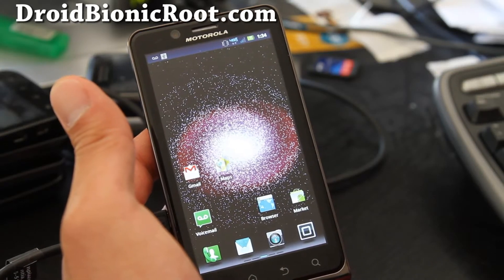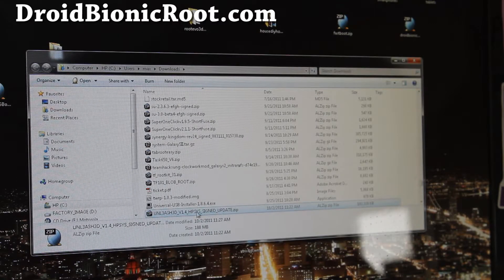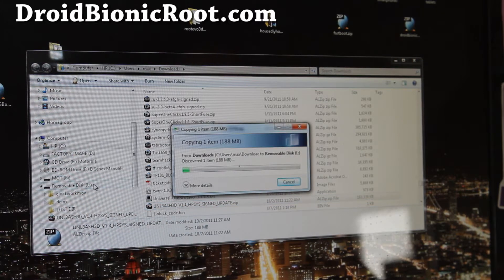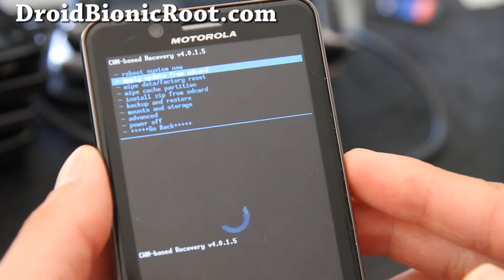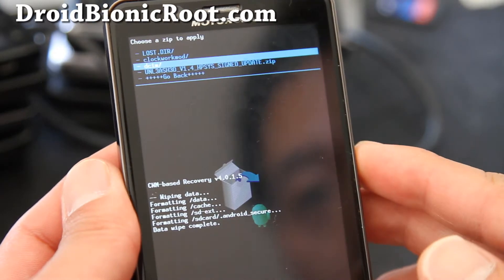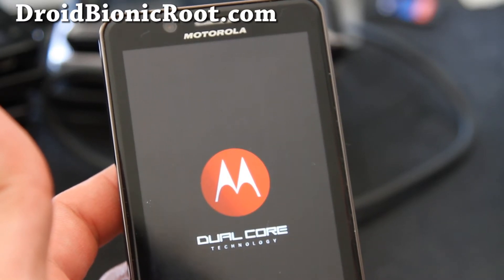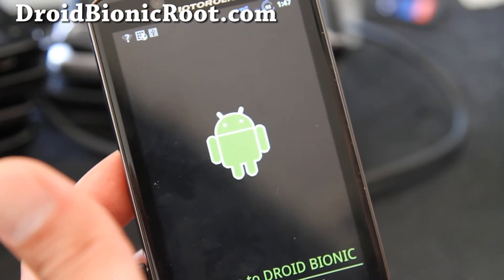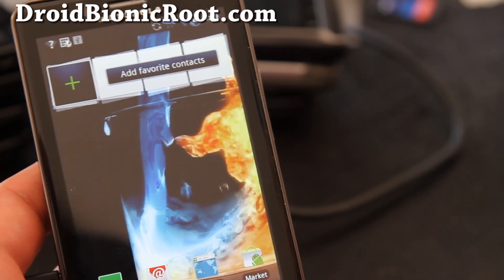How to Install New ROM on Droid Bionic!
Here's how to install new ROM on your Droid Bionic!